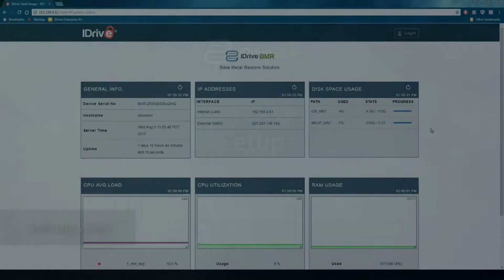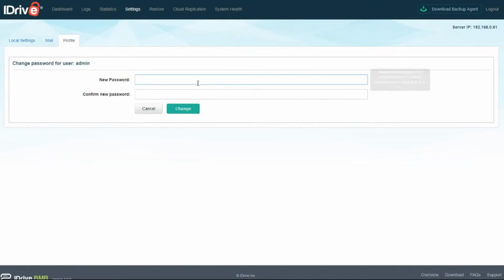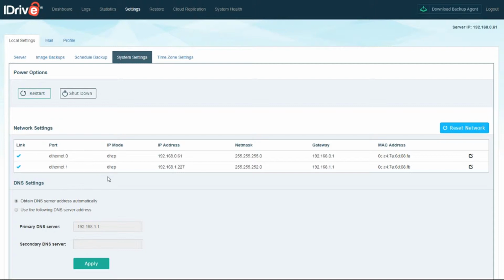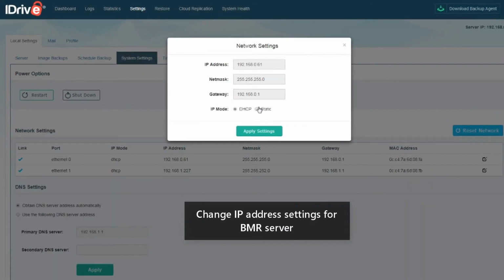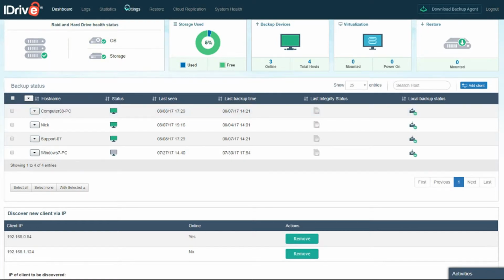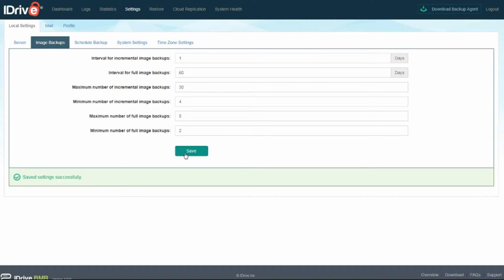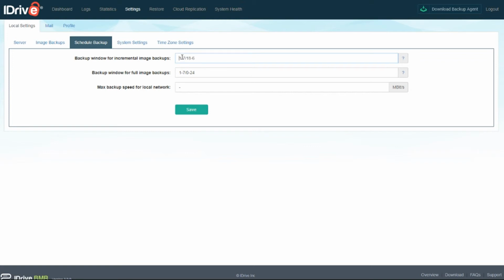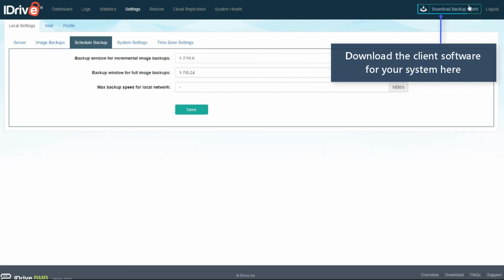IDrive BMR: Setup - Self help video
The video takes you through some of the best practices to setup your BMR appliance.